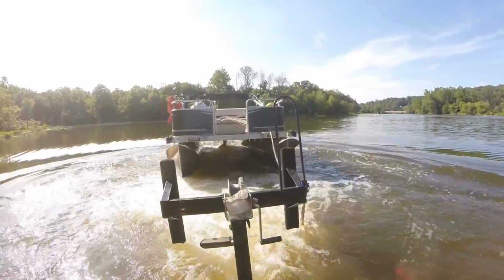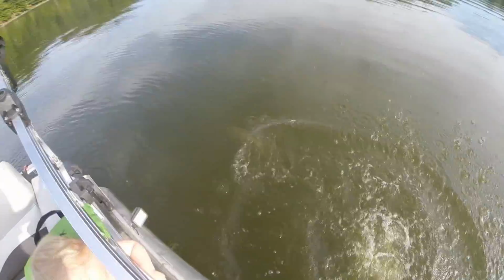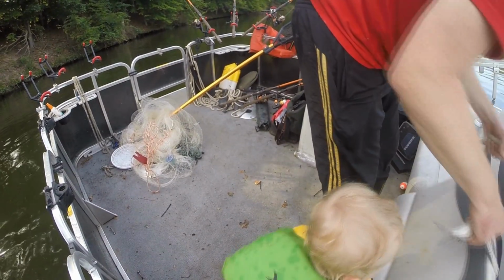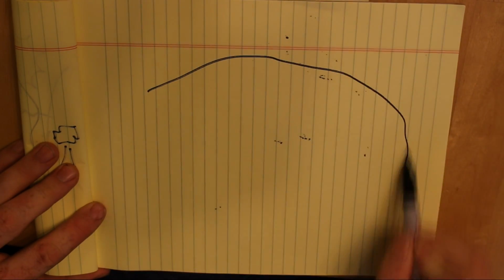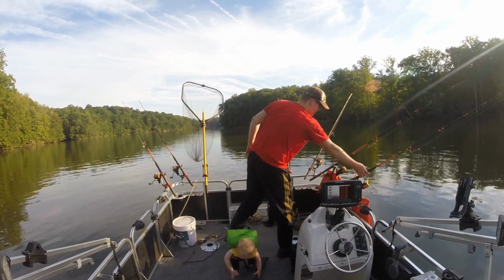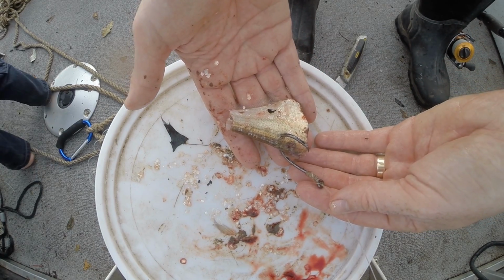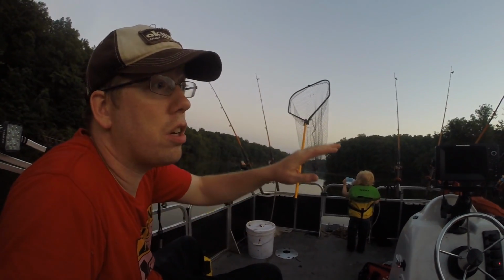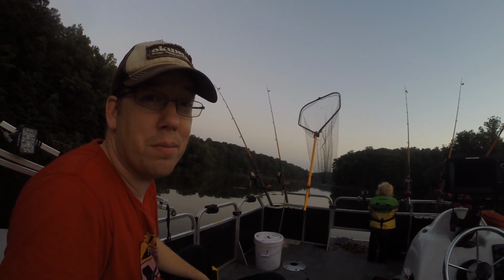How to catch catfish in Summer - catfishing tips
How to catch catfish in the Summer. Catfishing tips. fishing for catfish in the summer. How to catch catfish with shad. Catfishing for catfish with my son Nathan.

For more information about how to catch catfish and catfishing check out

Okuma Trios 55S Reel
Gamakatsu 8/0 circle hooks
3 oz disc sinkers
Seaguar Blue label 60 lb fluorocarbon leader
100# fishing swivels
Spiderwire Camo 40 lb
Fishing weight slider
Fishing beads
10’ Cast net 1” mesh